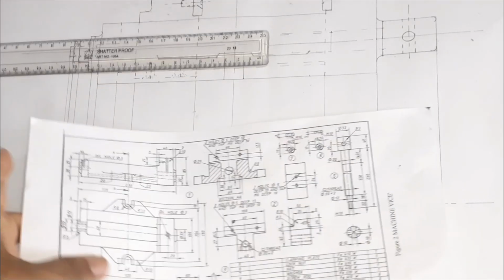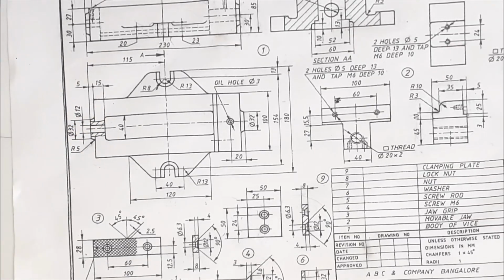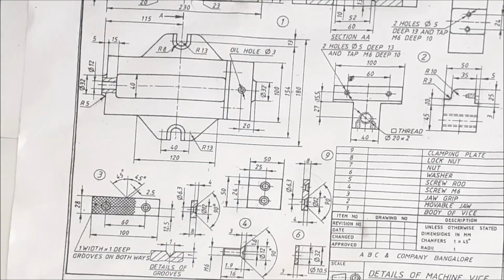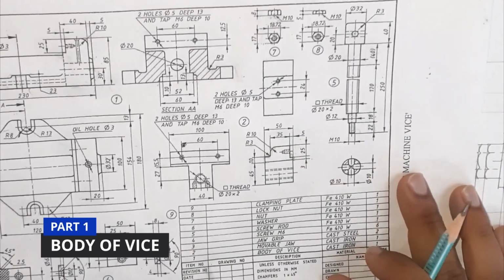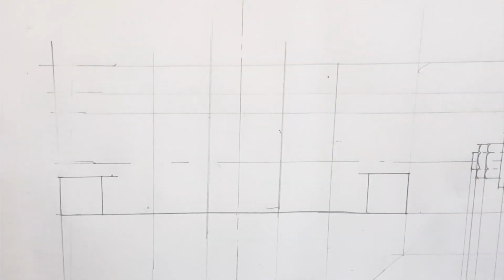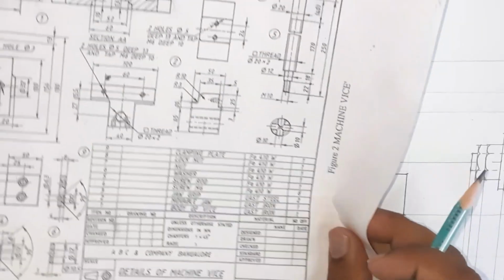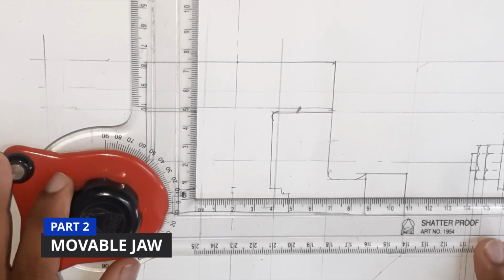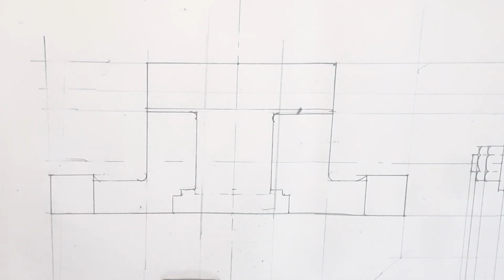MACHINE VICE ASSEMBLY DRAWING- PART 2|TOP VIEW AND SIDE VIEW| LEARN AND DRAW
Assembly drawing is a presentation of a structure or product with its components connected together, in their relative working positions while in use. In this video Assembly drawing of MACHINE VICE in TOP VIEW AND RIGHT VIEW is drawn neatly with explanation. This video is intended for engineering / diploma students.

* LINK OF PART 1: FONT VIEW OF MACHINE VICE ASSEMBLY DRAWING